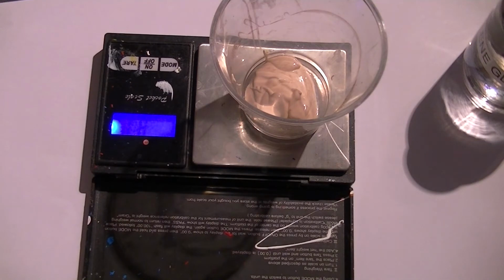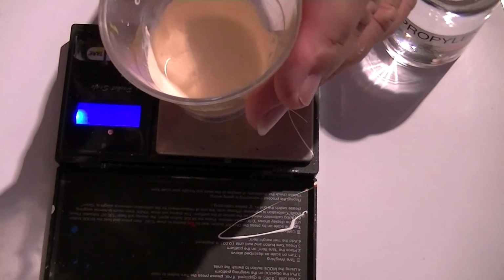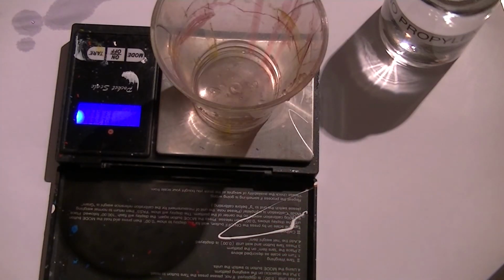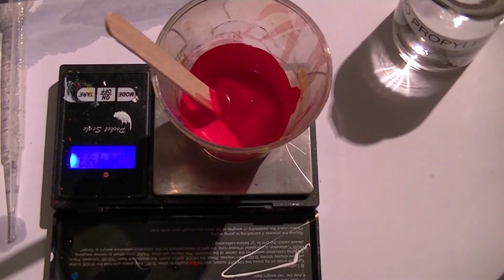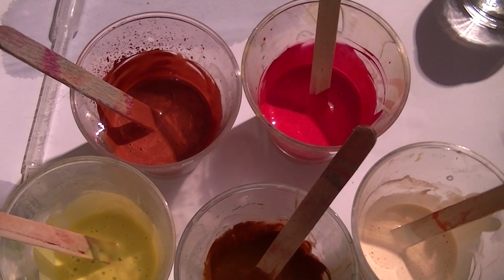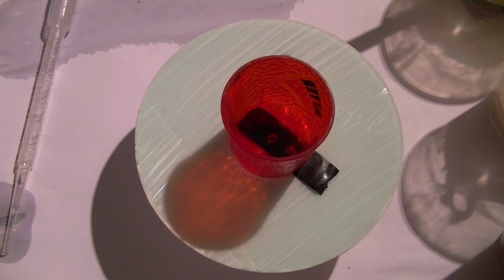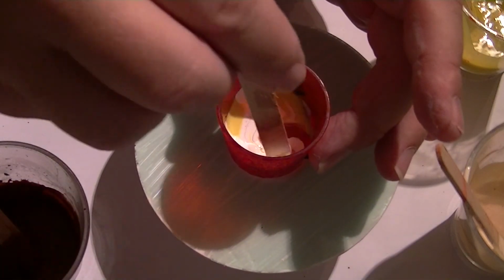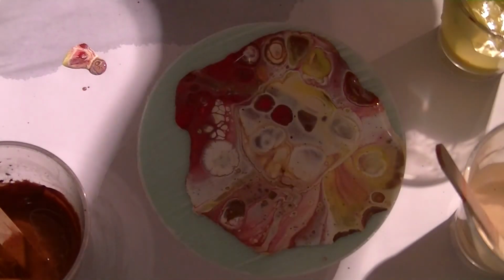Fluid Art painting Cells Flip Cup Free Flow 'Pizza Pie' Stuart Wim,bles @ Free Your Mind Art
In today's fluid art acrylic painting  Cells ... Colours with silicone on CD.  *Colours below*

Carmine Red (Crafters Choice)
Titanium White (Artina)
Seashell Pink (Crafters Choice)
Burnt Sienna  (Crafters Choice)
Dark Copper Metalic (Pound Shop)
Yellow (Pound Shop)
6 drops of Mono Propylene Glycol in each colour
1 spray of Silicone in each colour
CD pre-gesso'd

I used a ratio of 08g Paint, 04g Home made Odd Bodge Pouring medium (2/3 PVA/Elmers School glue to 1/3 water e.g. 6 oz glue and 3oz water) and water gradually, to a flowing consistency.